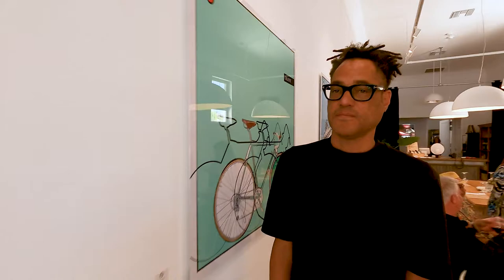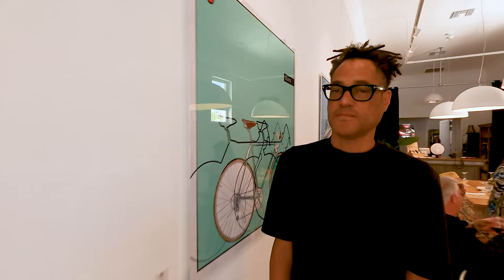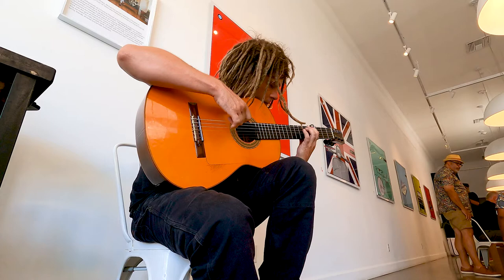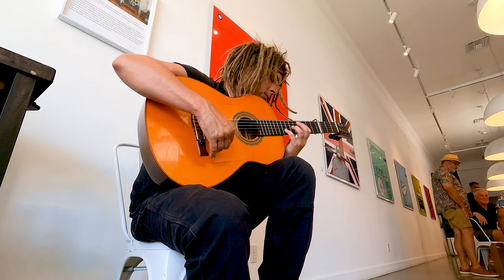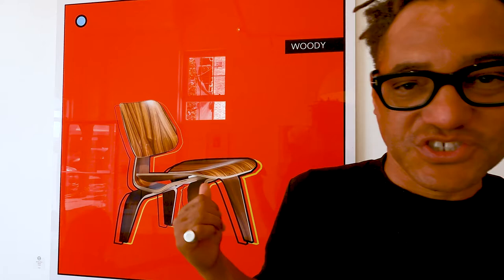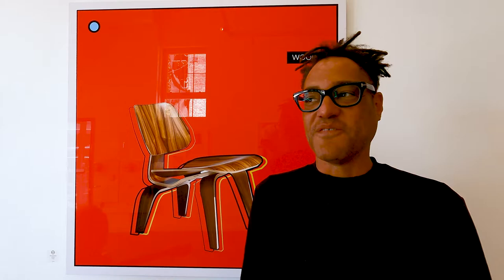Meet Napa Valley artist Michael Roche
Michael Roche is an Napa Valley artist, as well as an  architect, brand guru, father of three, coach to many and a selfless volunteer. His work is at  CAMi Art and Wine Gallery in Calistoga through October.  Video by Tim Carl